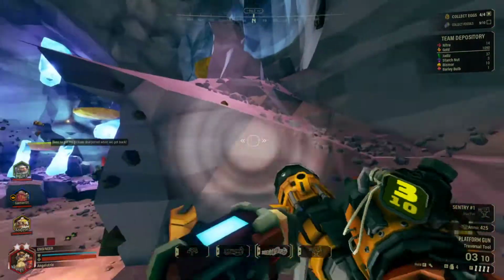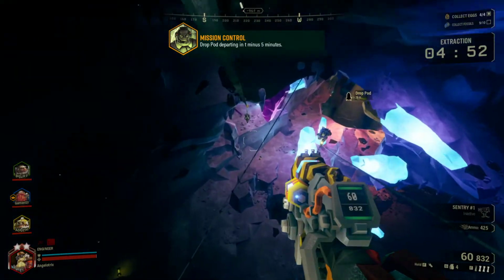Let's Play DEEP ROCK GALACTIC [Update 29] with Angelotrix - Episode 30 (Streaming Day 268)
Angelotrix enjoys all of his many streams of Deep Rock Galactic. This video is a part of my DRG Early Access stream footage, while playing the game after the Update 29 got released.

This is the footage of my Anti-burnout streaming "shenanigans" on Twitch.